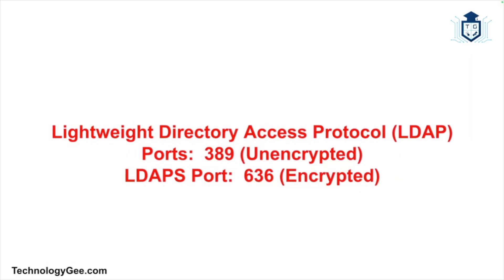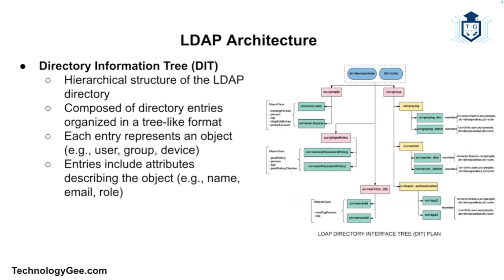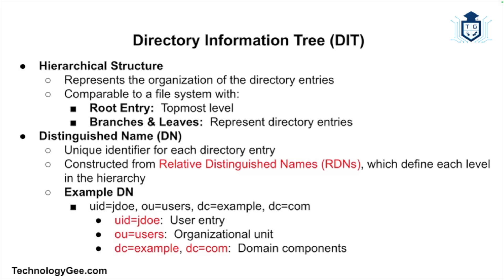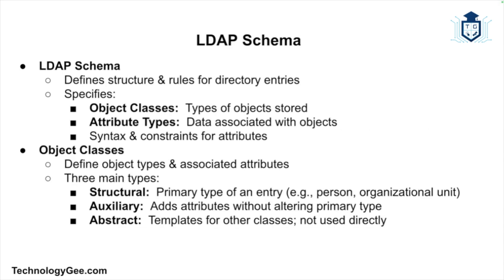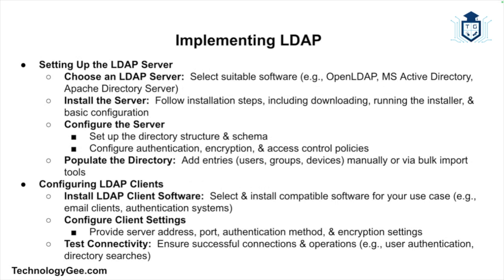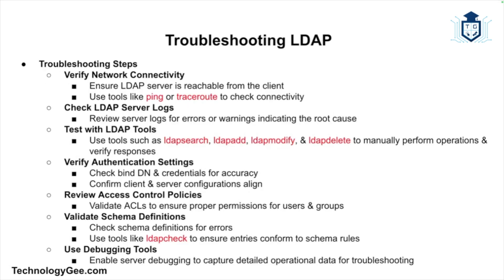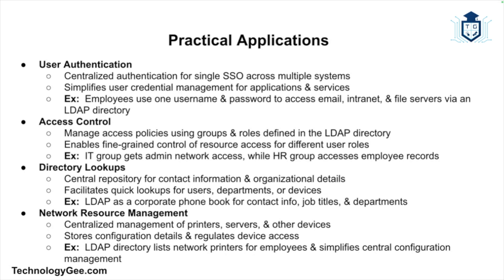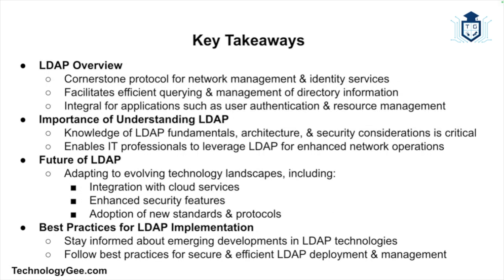What is the Lightweight Directory Access Protocol (LDAP)?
The Lightweight Directory Access Protocol (LDAP) is a critical component in the realm of network management and identity services. It enables the efficient querying and management of directory services, facilitating a range of applications from user authentication to network resource management. This comprehensive guide delves into the fundamentals of LDAP, its architecture, operations, security considerations, and practical implementations.